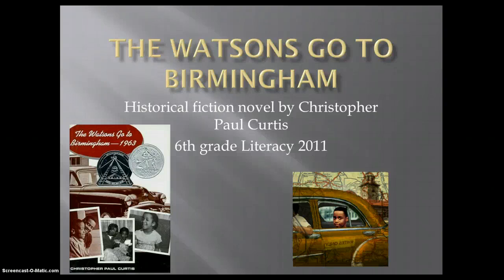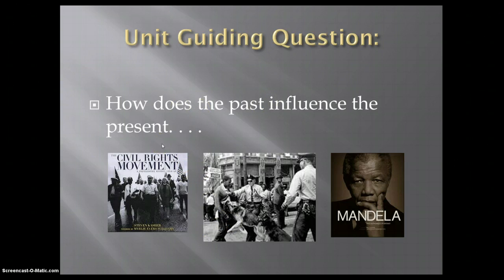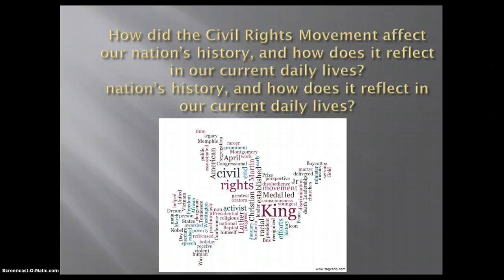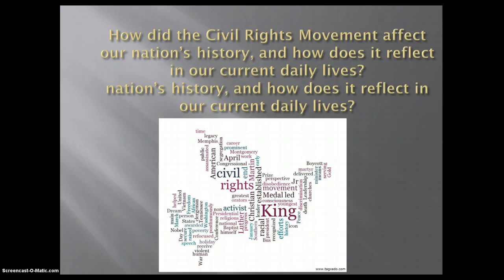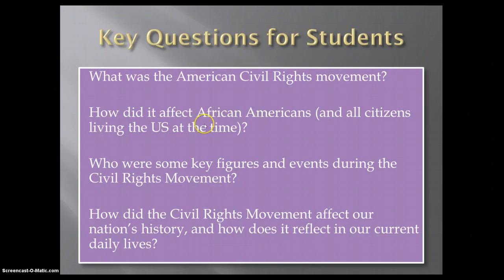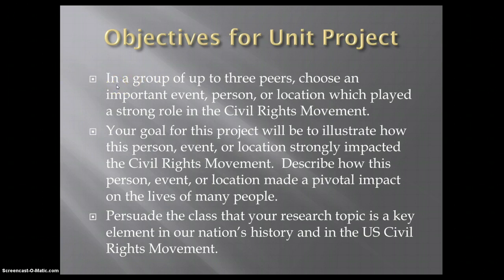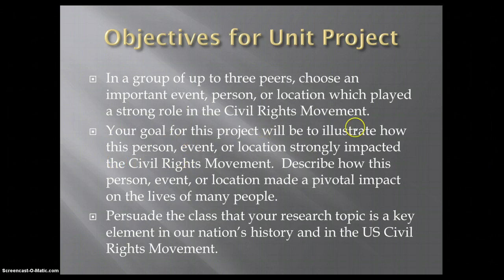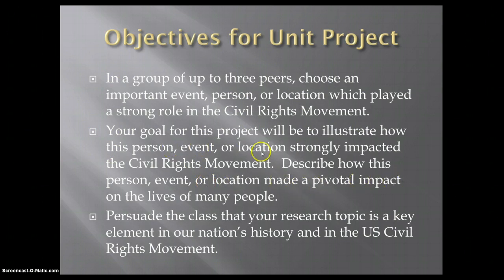Watsons Go To Birmingham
Historical fiction novel by Christopher Paul Curtis
6th grade Literacy 2011